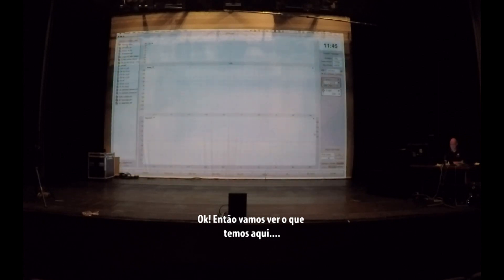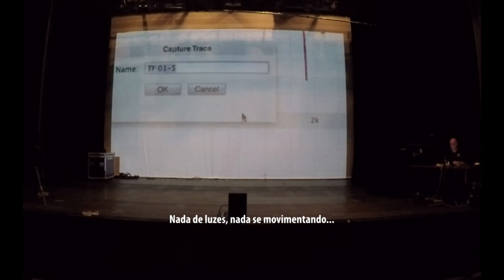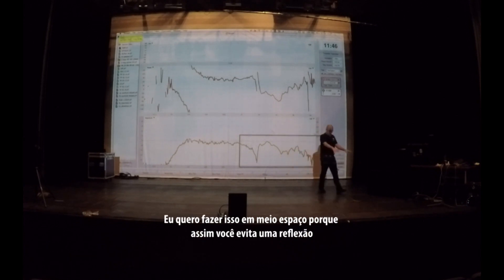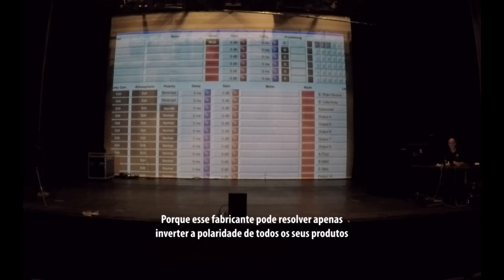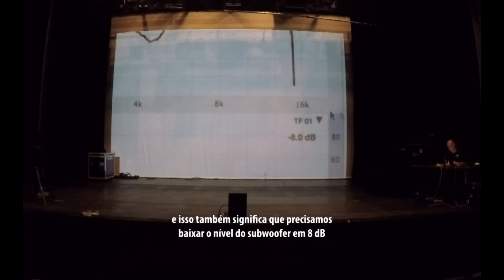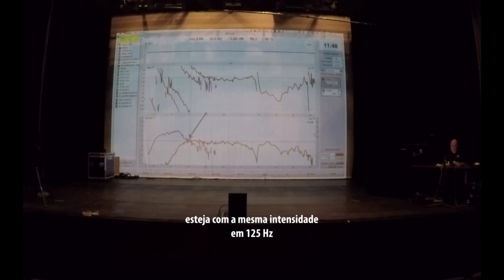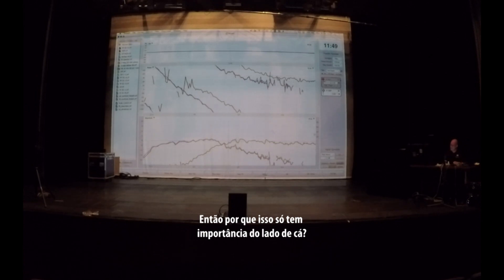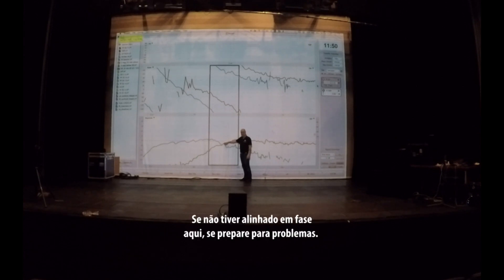AJUSTANDO A FASE E TEMPO ENTRE O SUBWOOFER E P.A. - MERLIJN VAN VEEN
Nesse vídeo Merlijn van Veen explica como e em que região de frequência é preciso estar atento ao ajustar a fase entre um subwoofer e uma caixa de alta frequência.